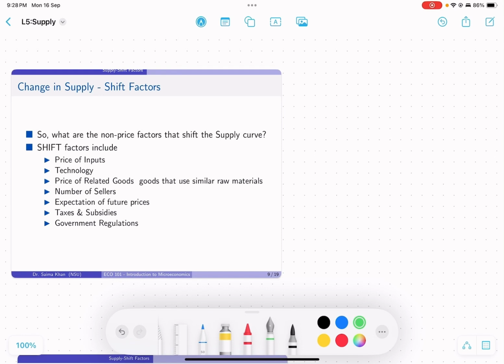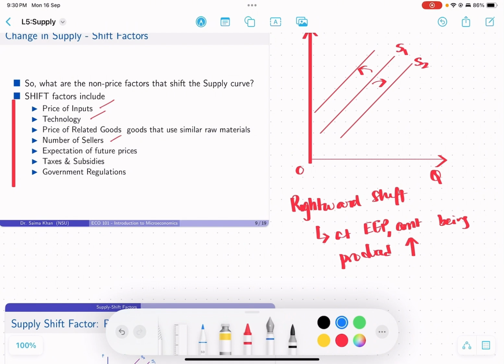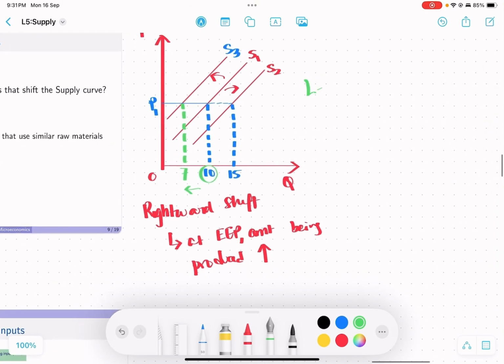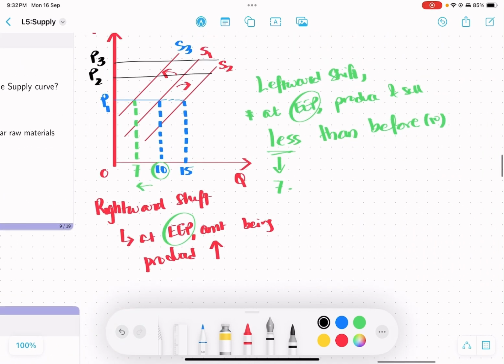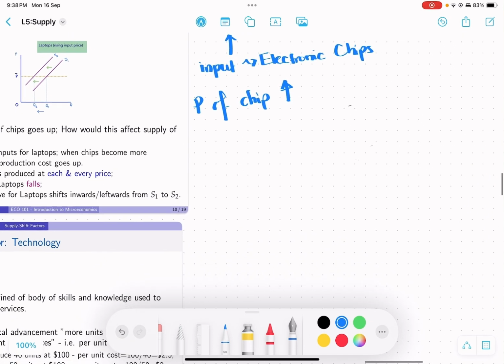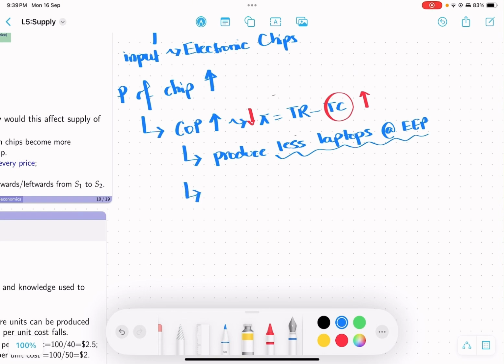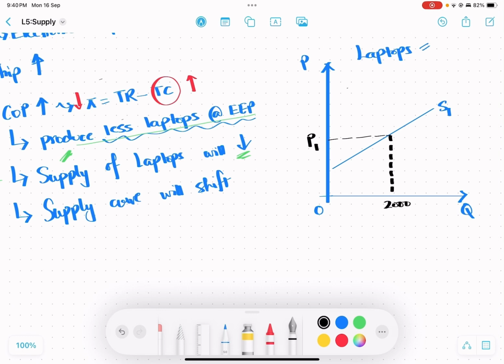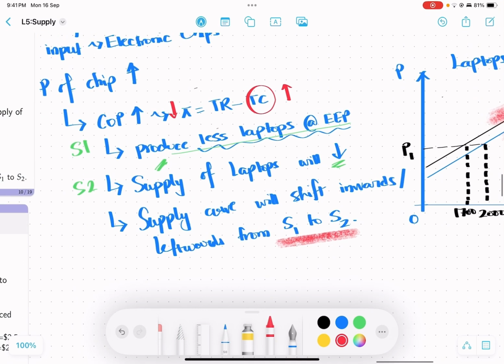L5_part 4: Supple Shift Factors_Input Prices